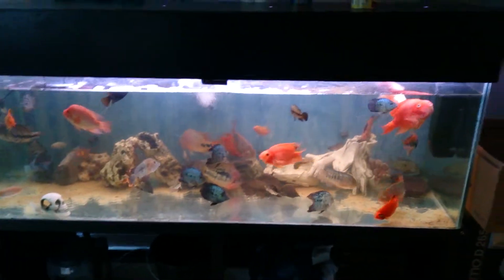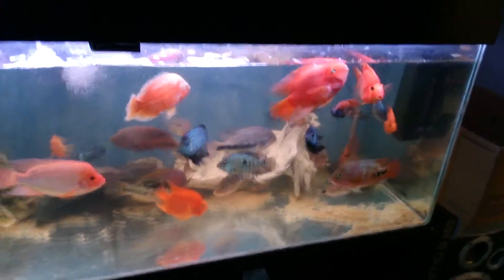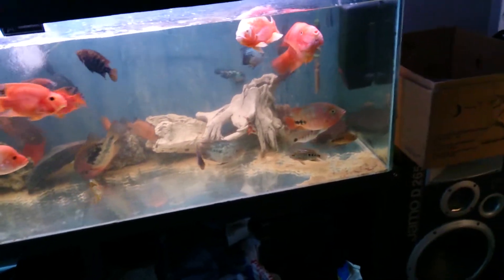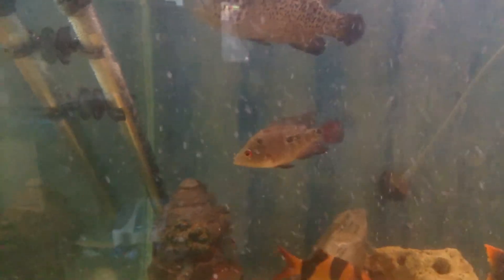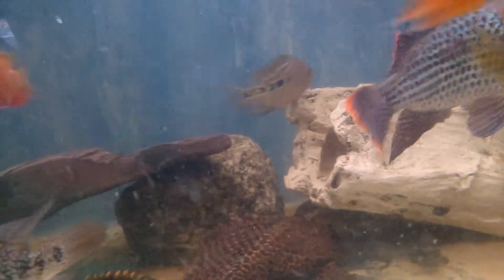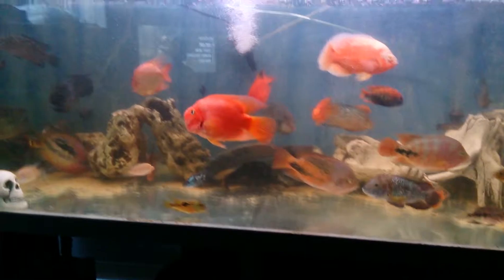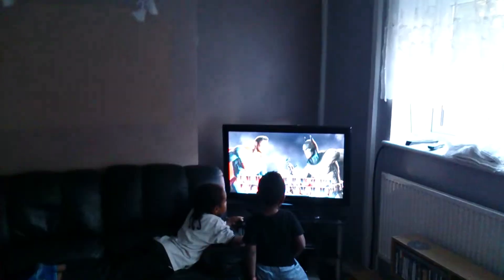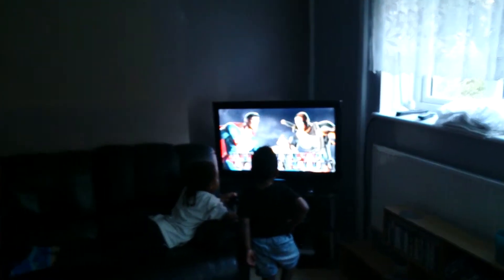Cichlids - Epic Adventure Episode 4 - Rebuild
Lost my favourite fishes - 3 Argentea - Messi, Tevez and Mini Messi - 2 Vieja Regani's - 1 small parott and a small bi :-(